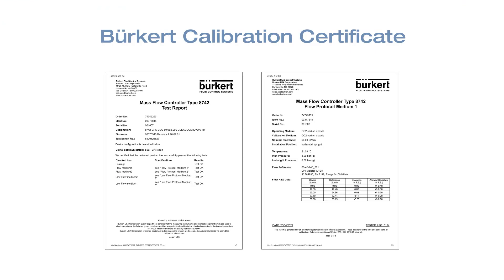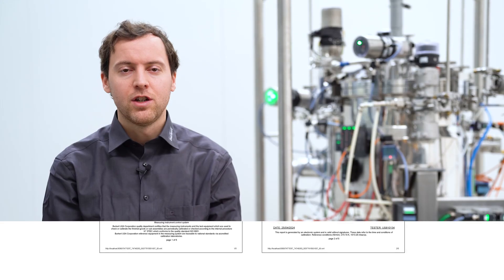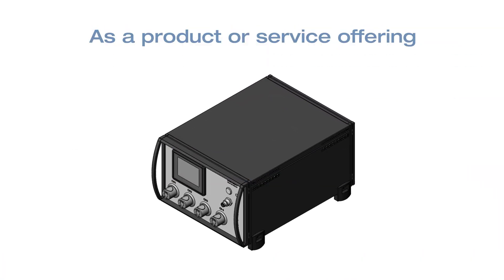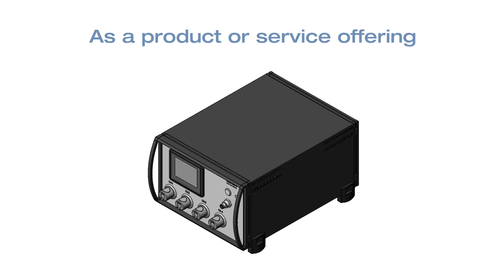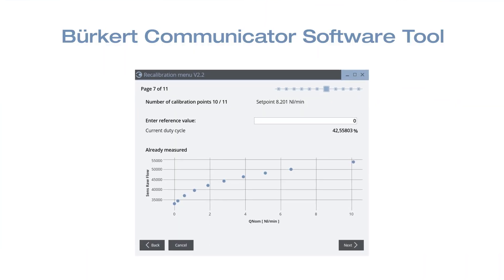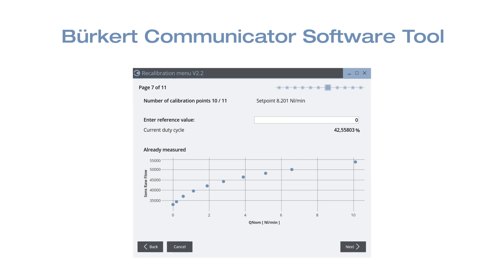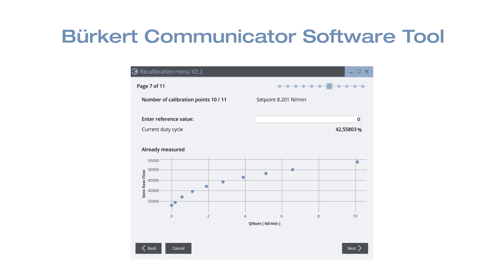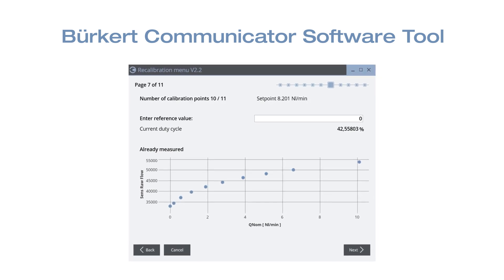Calibration and adjustment | Check the flow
A major advantage of our Mass Flow Controllers: No subsequent adjustment of the devices is necessary. Instead, normal calibration is completely sufficient. But how is this calibration carried out? Find out more in this video.